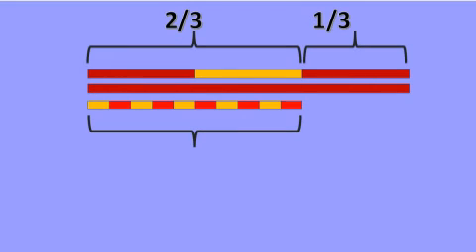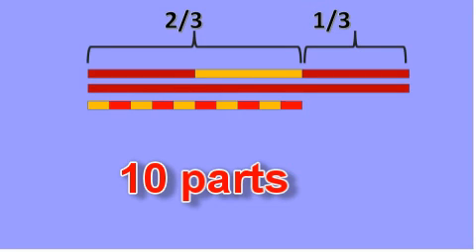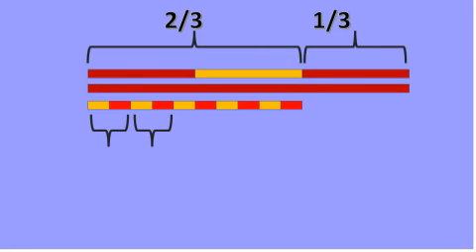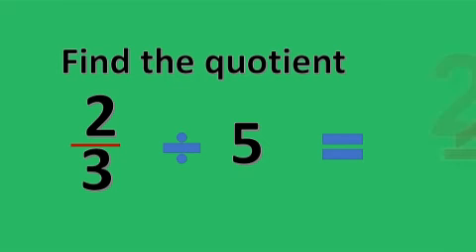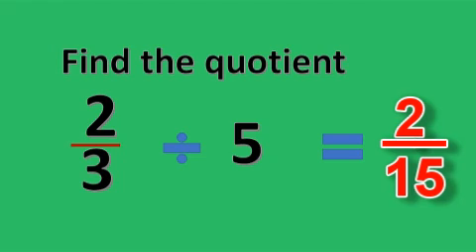ved 2022 117 dividing fraction